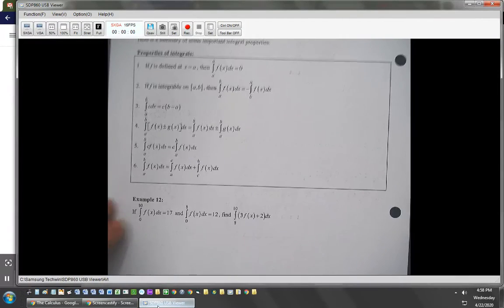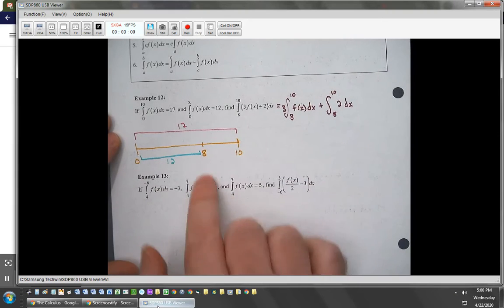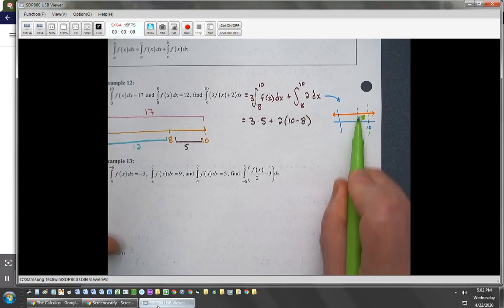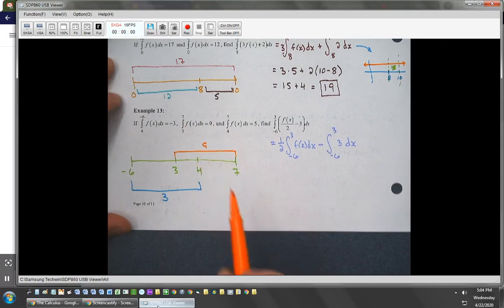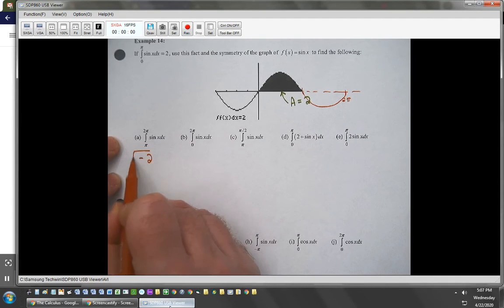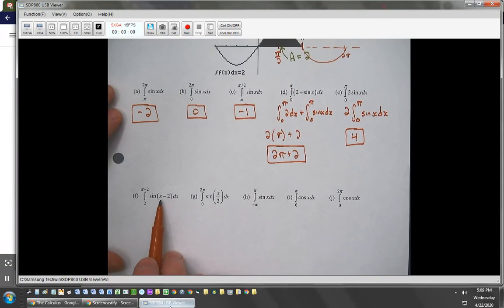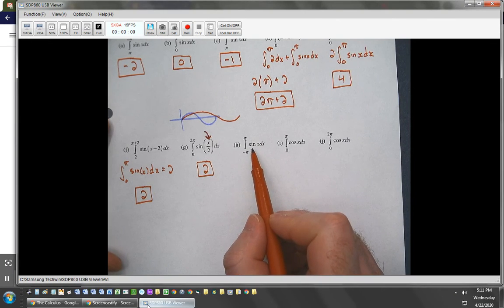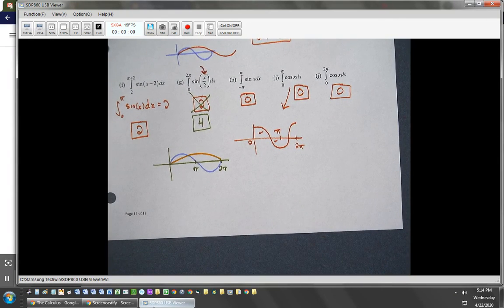AP § 4.2 Exs 12-14